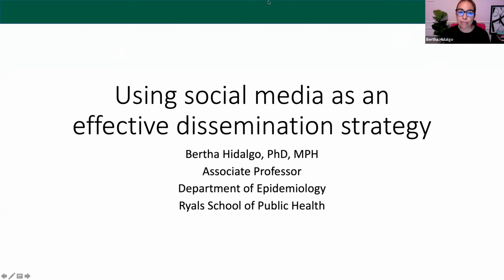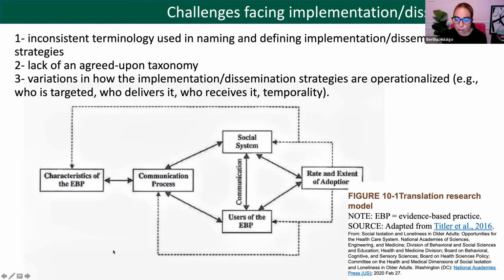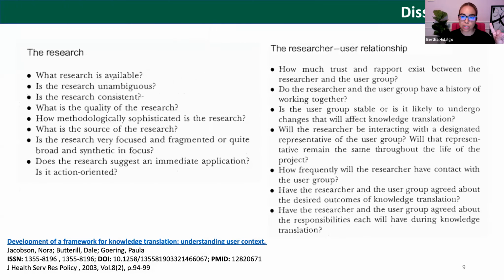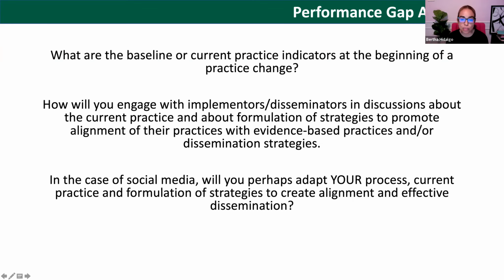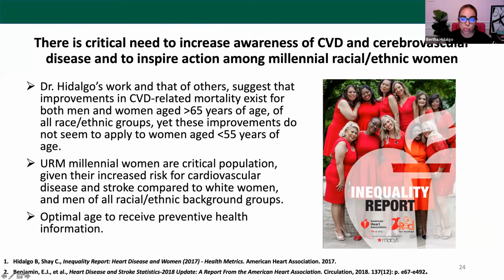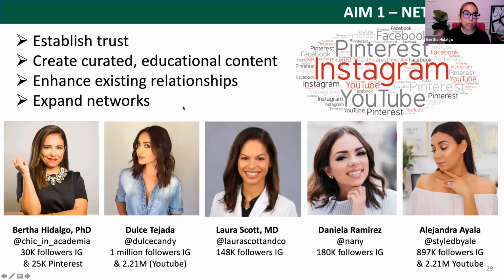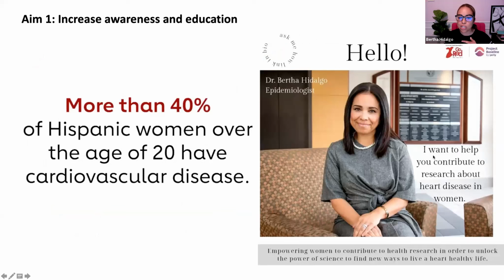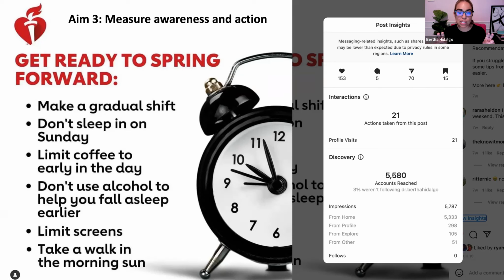Using Social Media as an Effective Dissemination Strategy